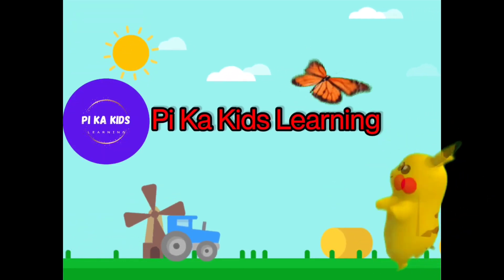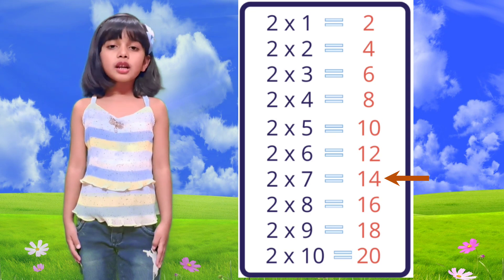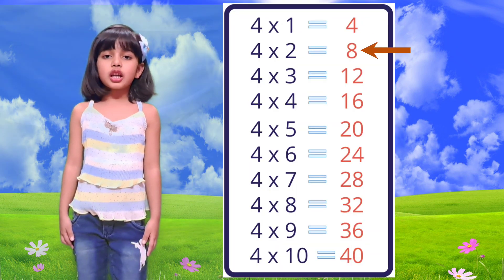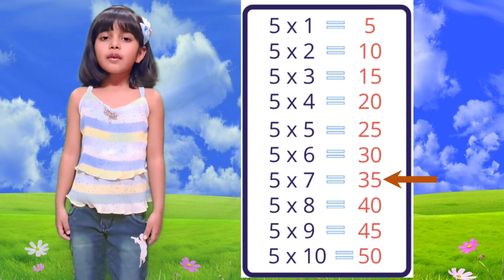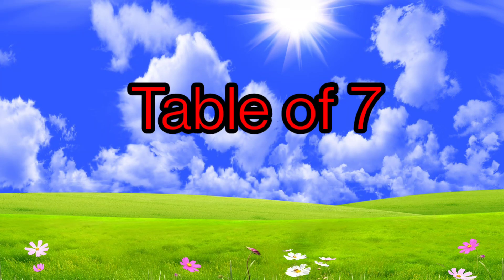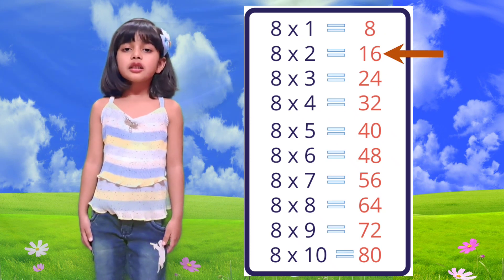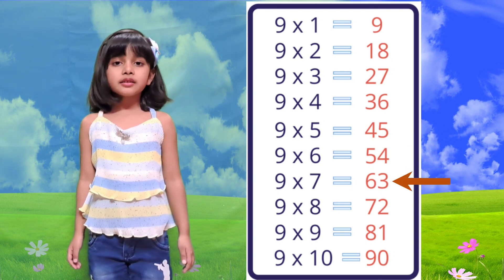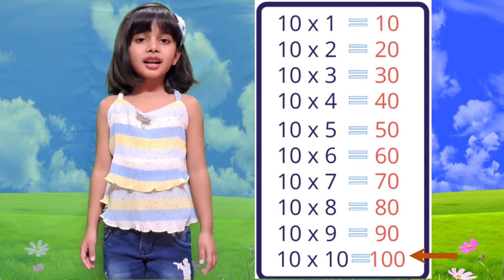Table 2 to 10 | table of 2 | 2 se 10 tk pahada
Hello friends

hello kids, must watch this 2 to 10 table video again and again to learn tables

#2 se 10 tk pahada

learn tables

Multiplication table

multiplication table from 2 to 10